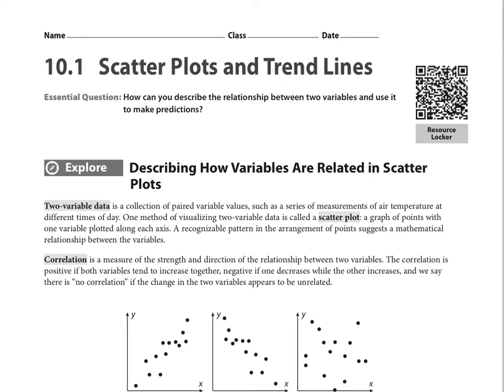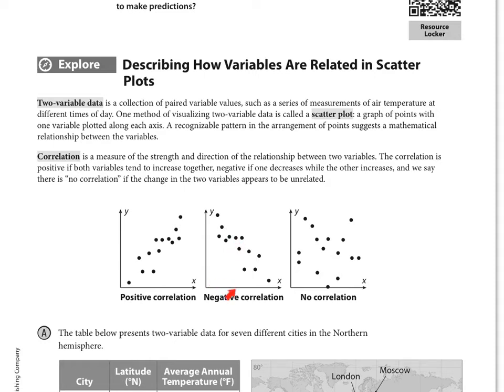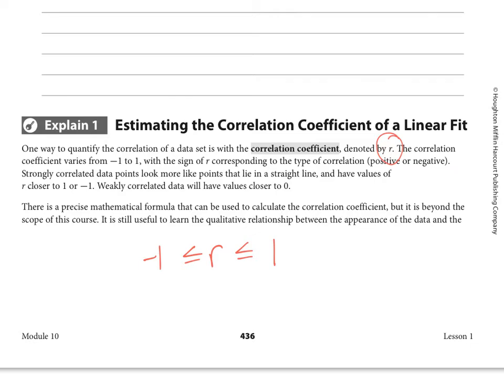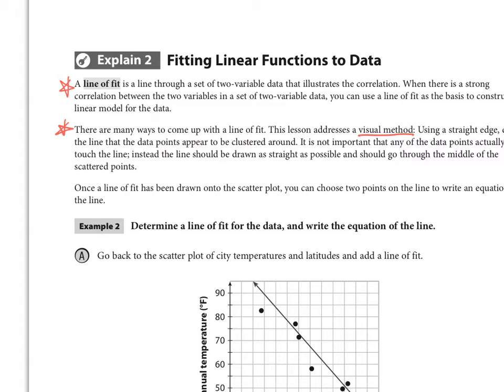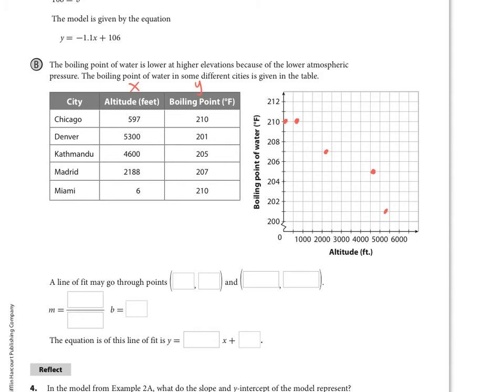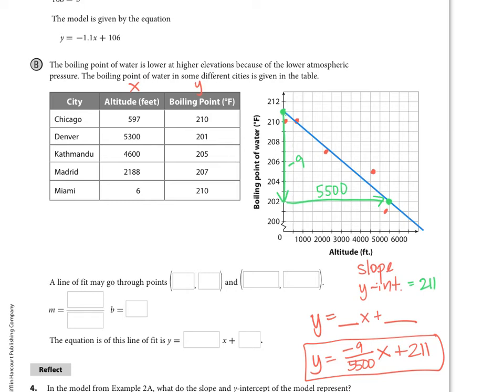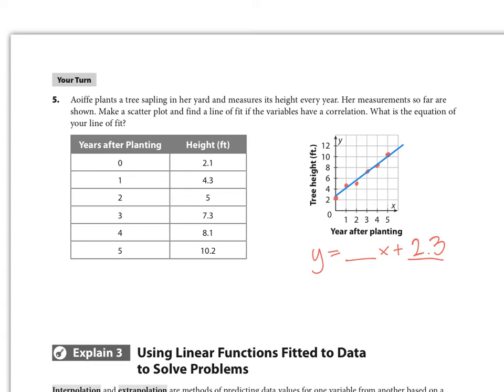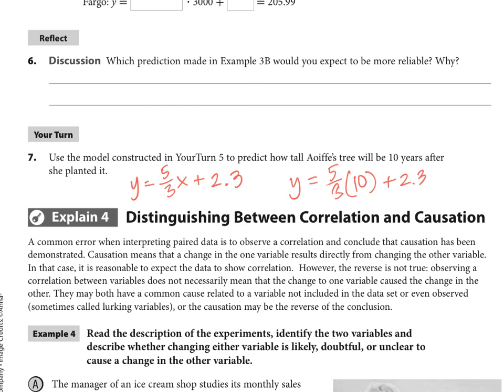HEMS Math 1 Lesson 10.1